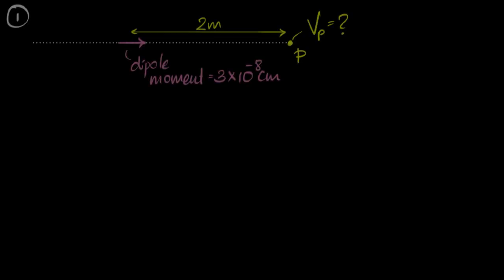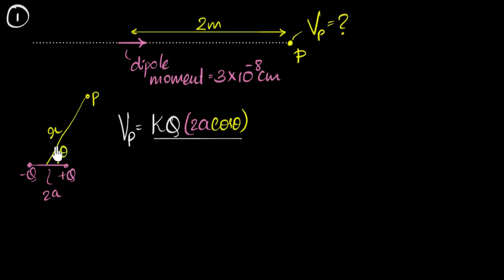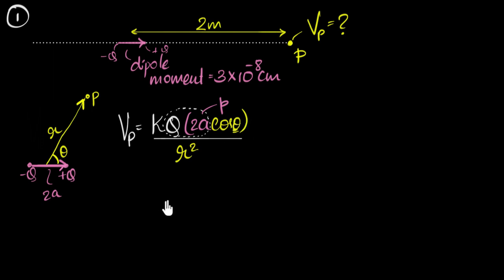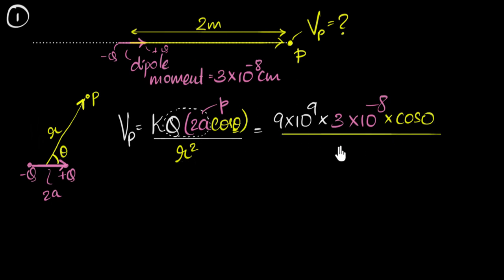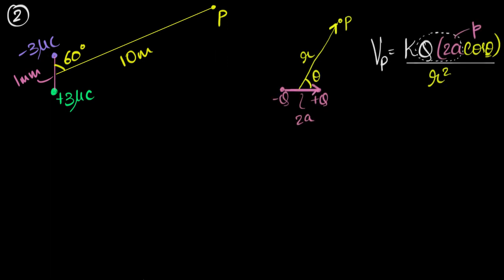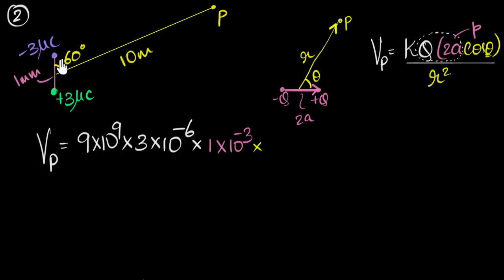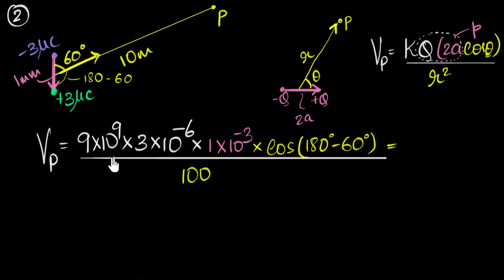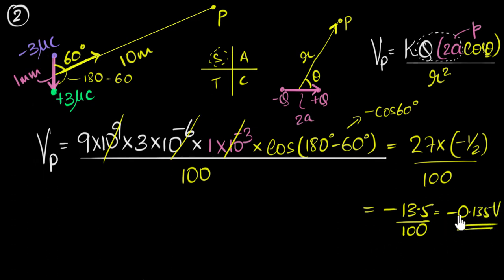Dipole potential: Numerical | Electric potential & capacitance | Physics | Khan Academy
Let's calculate potential far away from tiny dipoles.